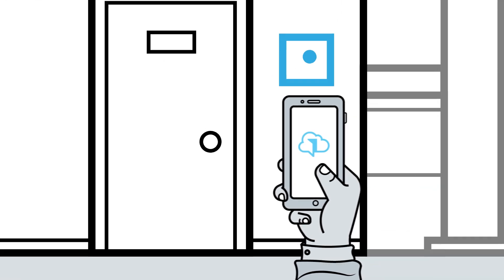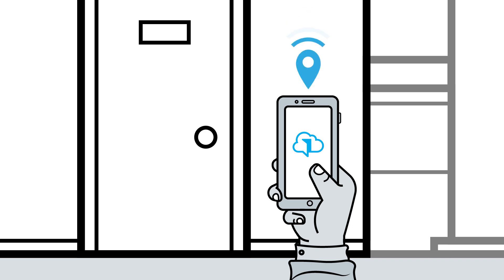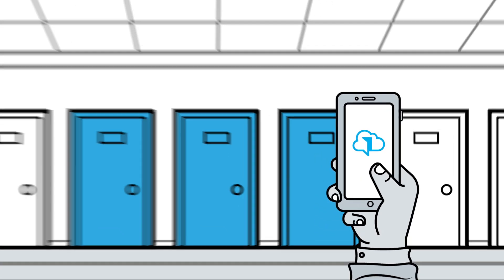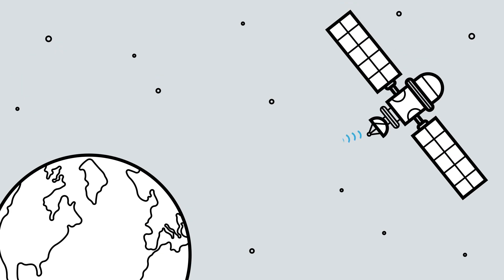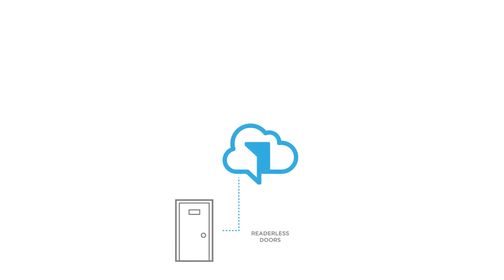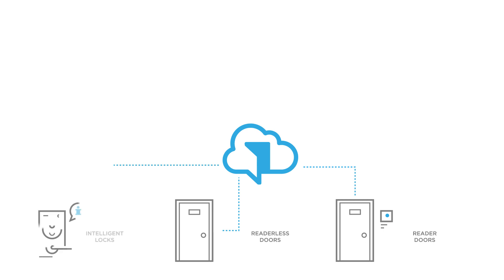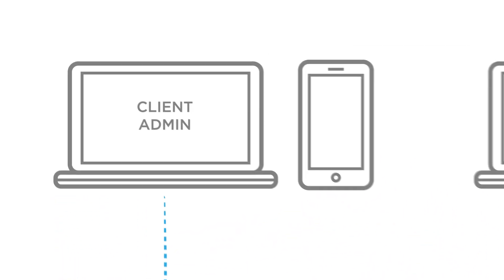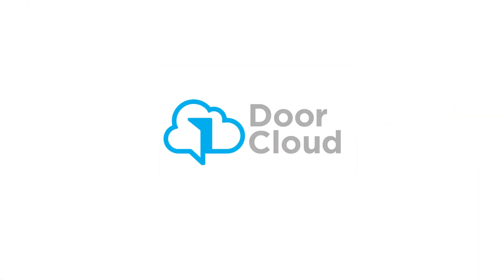Door Cloud - Readerless Access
Besides support for standard readers and wi-fi locks, Door Cloud can provide access control without a reader.

The first part is easy – the smartphone replaces a card, we've seen that before. The second part is a bit more tricky – instead of the usual reader and controller, the access attempt is communicated via the Door Cloud smartphone app. The particular door is determined from the smartphone's location.

Door Cloud is based on the Spica Zone series of cloud controllers, custom made for Door Cloud.